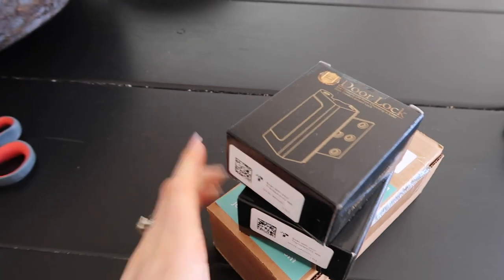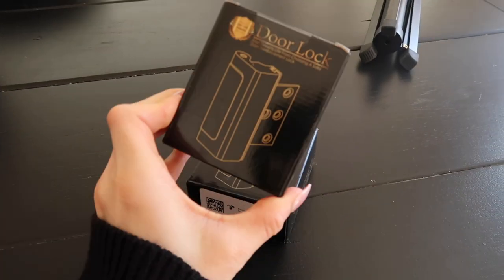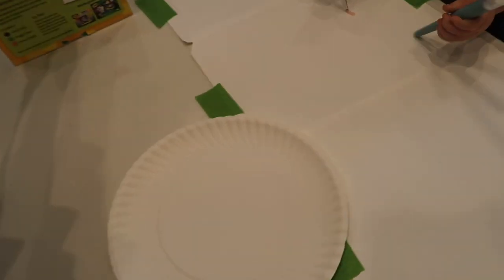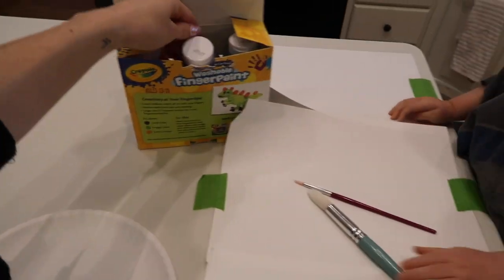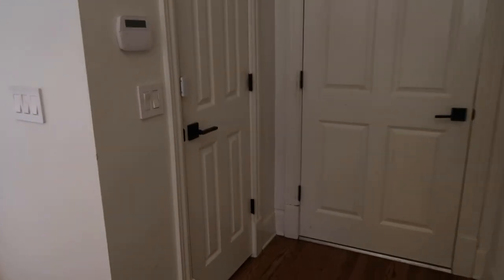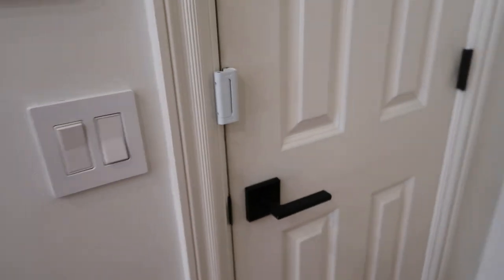VLOG | I bought a tree, baby proofing, Zara and H&M Kids clothing haul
LINKS
Two way childproof lock
One way childproof lock
Stainless Steel Colander
Plastic
Refrigerator Organizer Bins